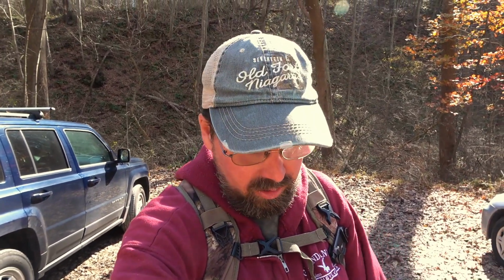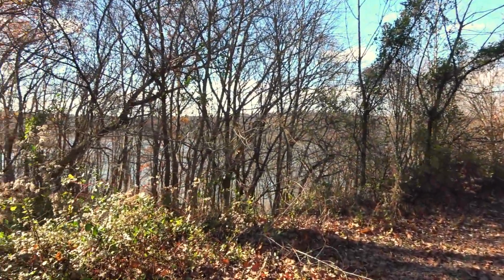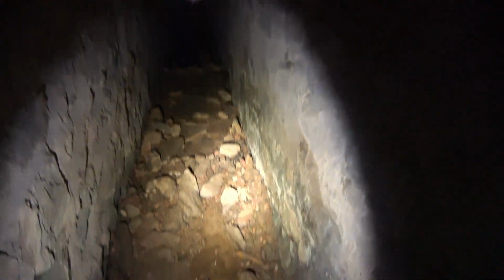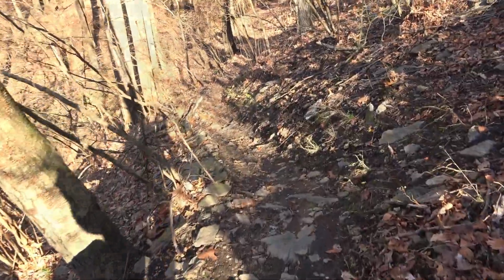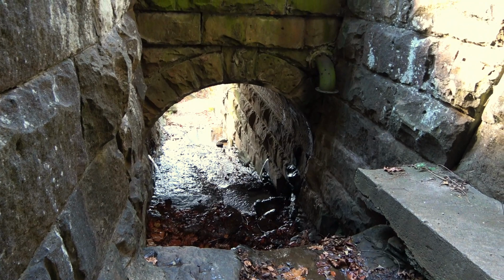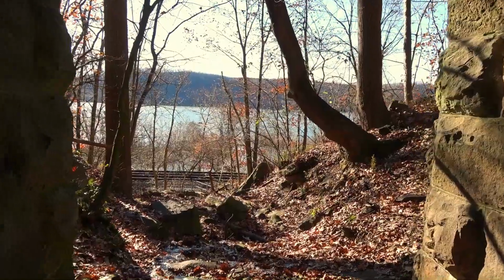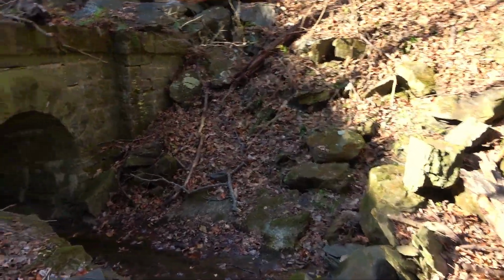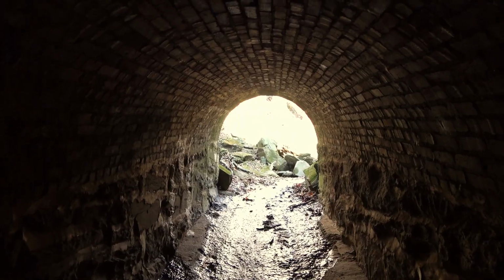"The Hall of the Mountain King" ~ Culvert Hunting along the Enola Low Grade Trail, Lancaster PA